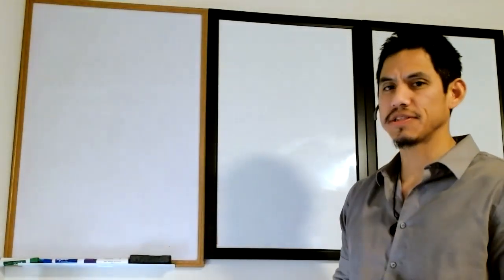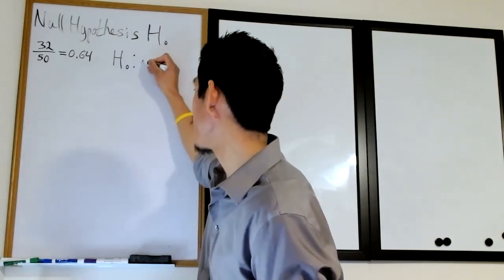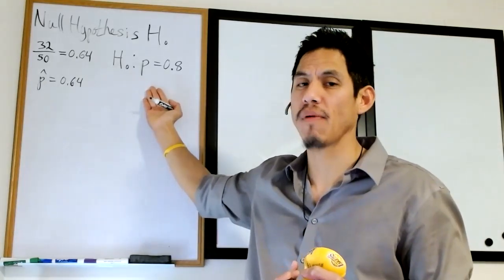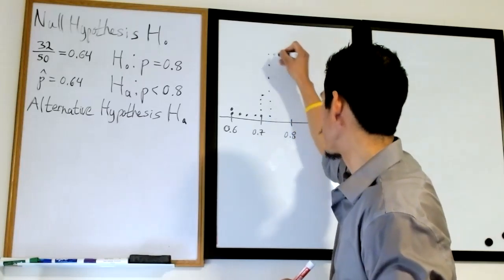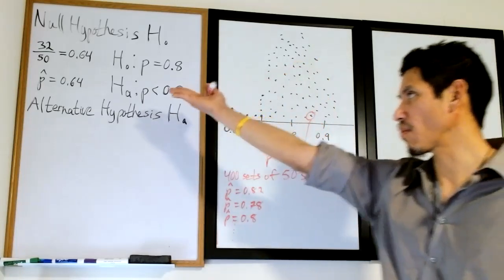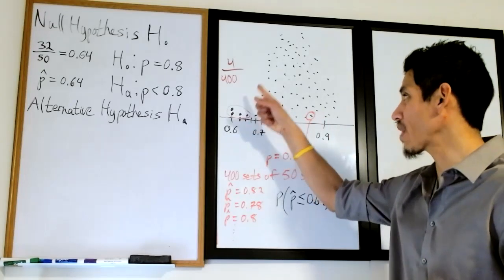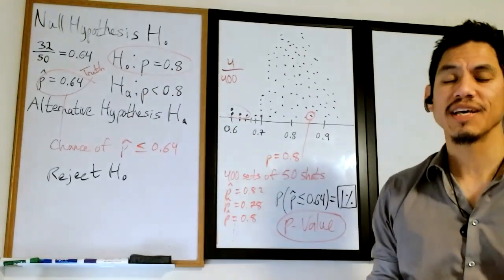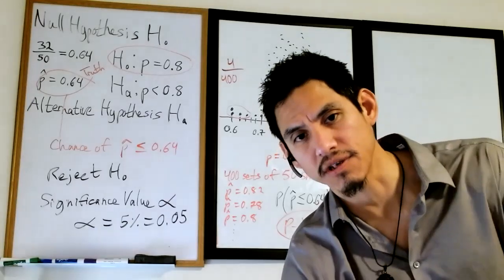Logic of Significance Tests: Null vs. Alternative Hypothesis | AP Statistics Lesson 9.1.1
In this video I go over the underlying concepts behind the principles of Significance Tests and except the Logical Reasoning behind how they work and allow us to make Conclusions based on Sample Data.